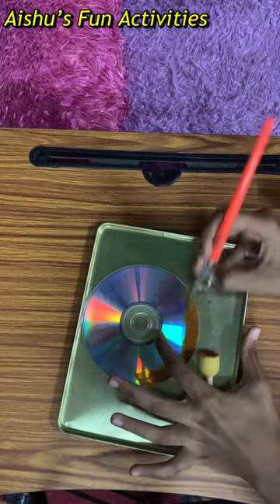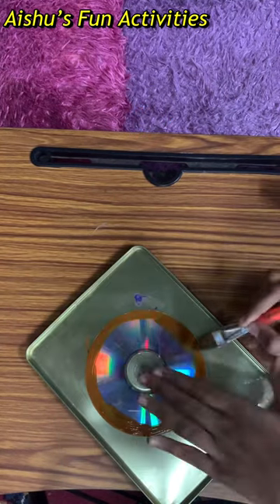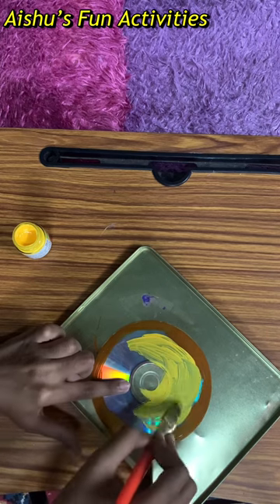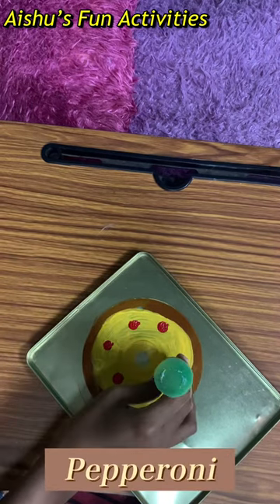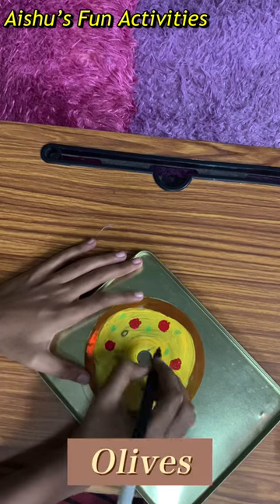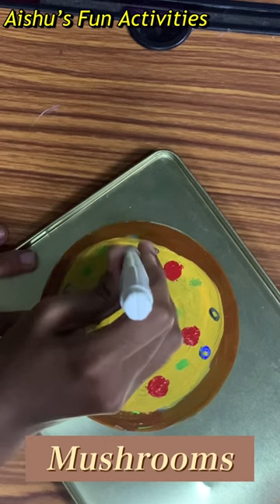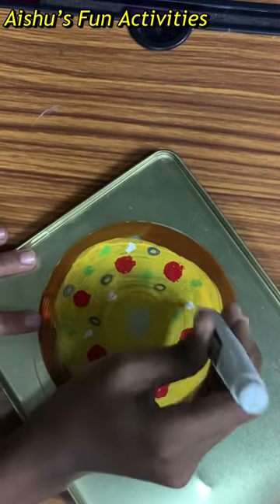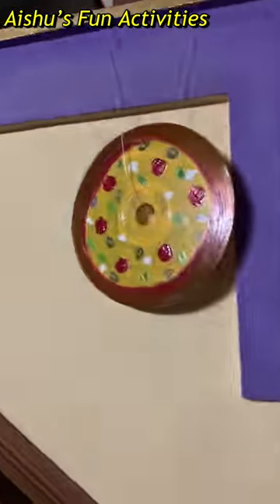Painting On CD | Pizza 🍕